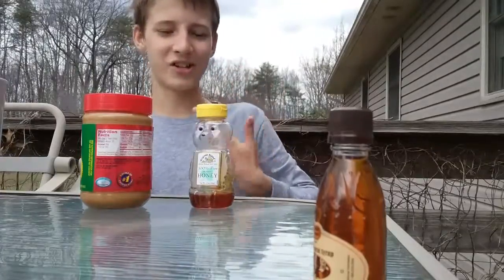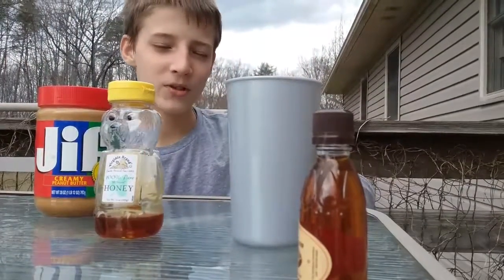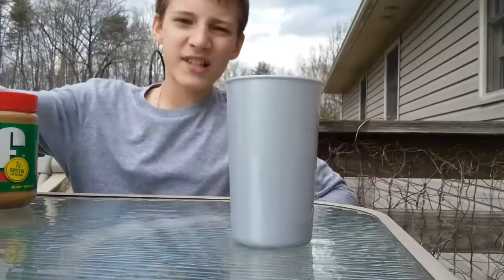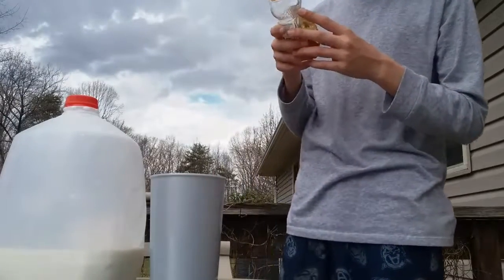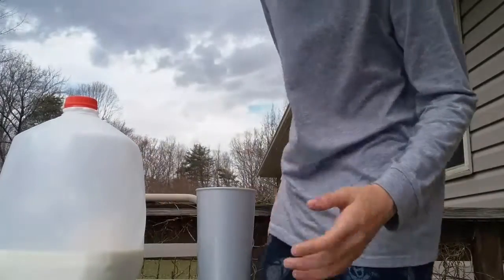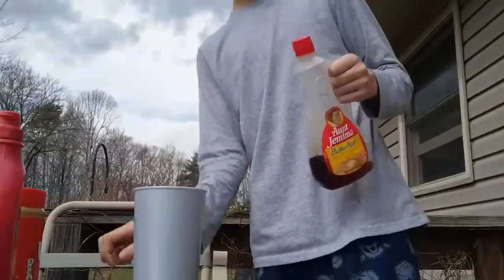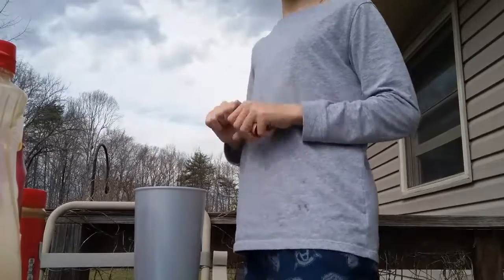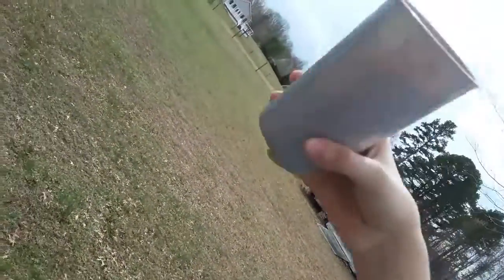World's thickest drink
Go to adhd's world he was the one who made this series thanks to him I made a new series